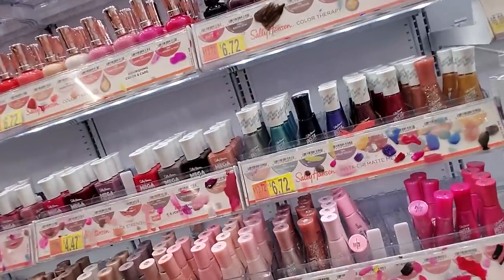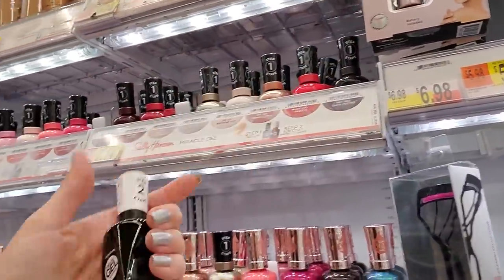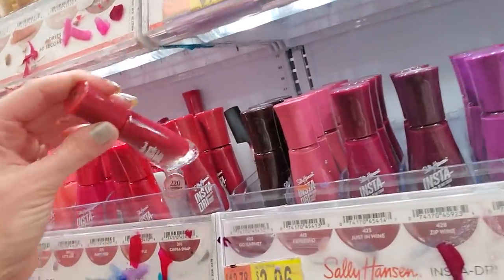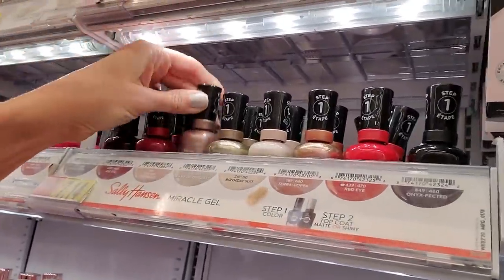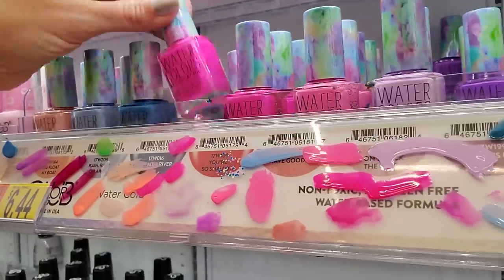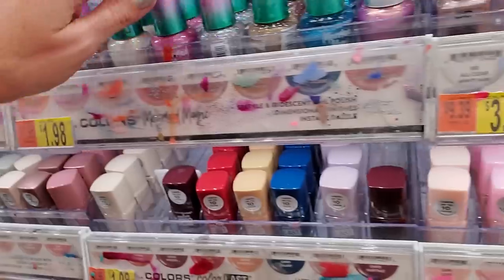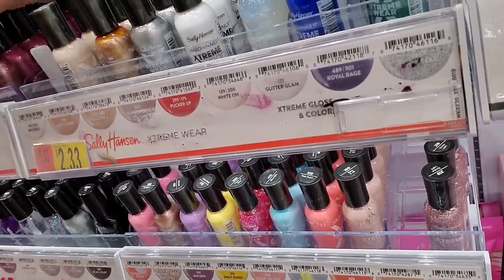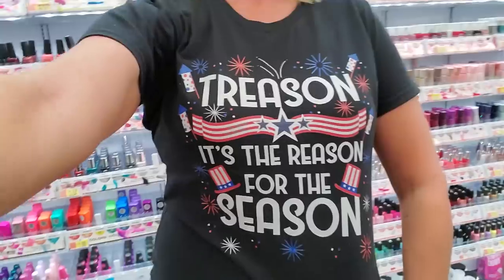💅 Walmart Nail Polish Organization (7-4-2019) 💅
We're back in Walmart to make the nail polish section beautiful again. 😊